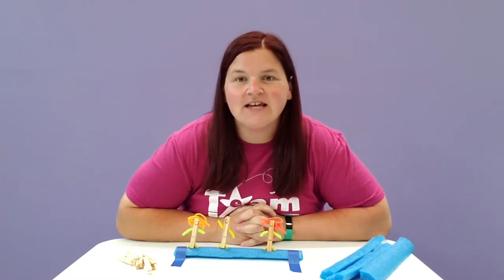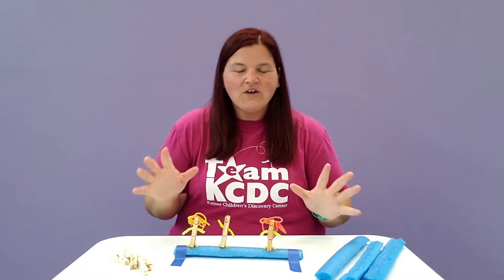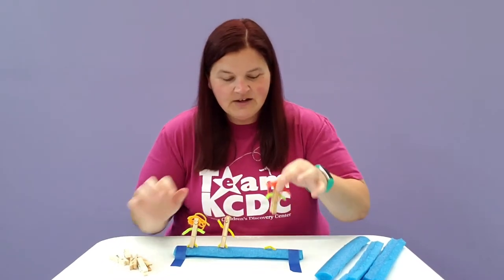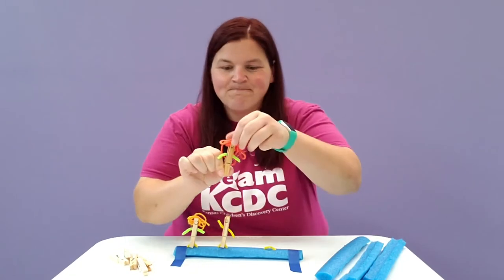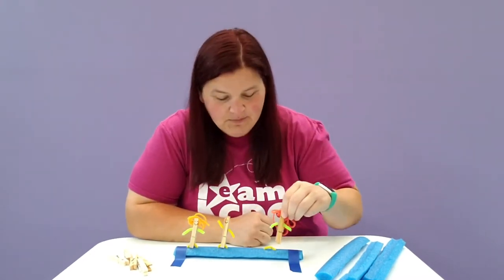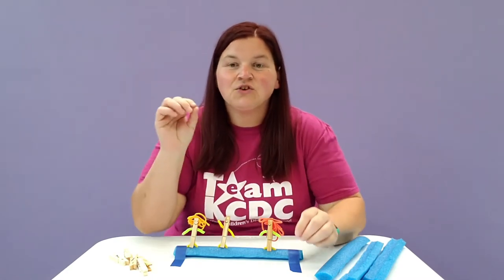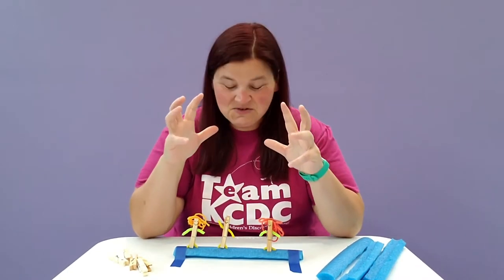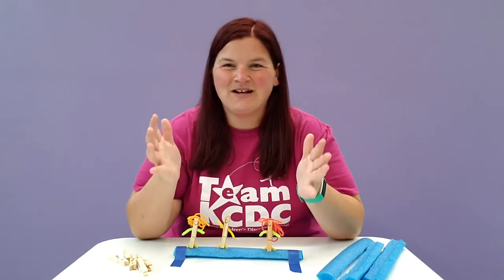Caitlin shows you how to create a stage and story using pool noodles and clothespins!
Create a stage and story using pool noodles and clothespins!

Materials:
- Clothespins
- Pool noodle
- Pipe cleaners
- Art supplies (yarn, markers, etc)

Directions:
1. Create the stage using a pool noodle and pipe cleaner.
2. Create an arc sticking out the pool noodle so you can clip a clothespin to it.
3. Think about the story you want to tell.
4. Make your clothespin characters.
5. Practice your show.
6. Invite an audience to see your production!